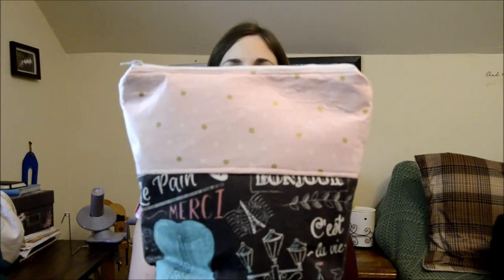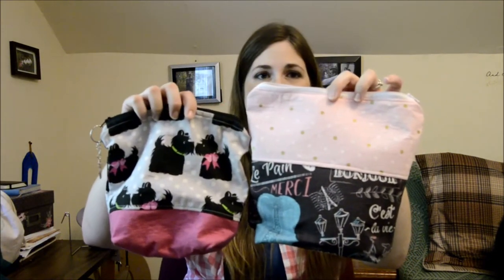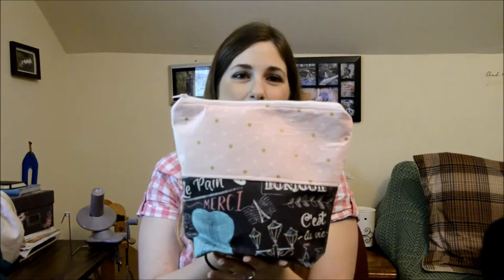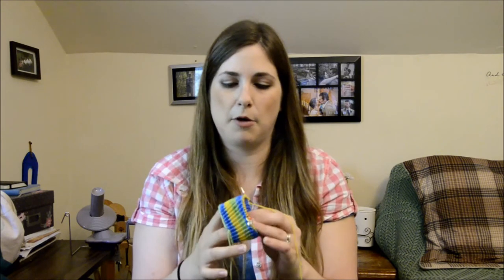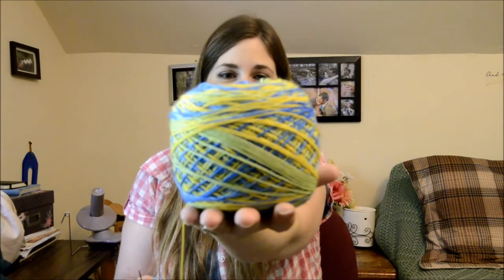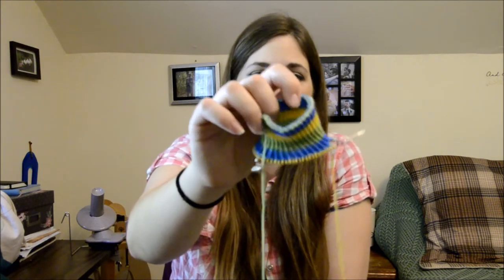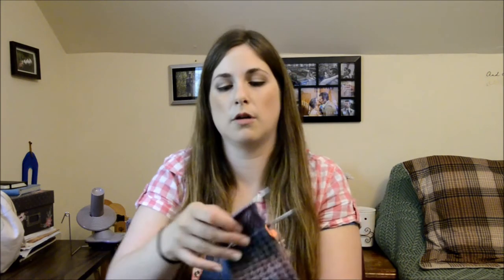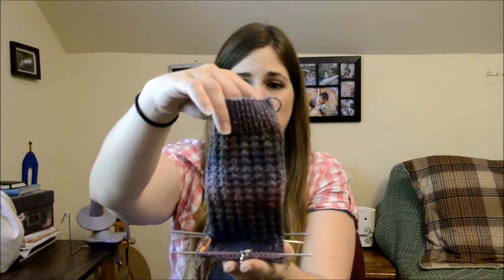Knittin' From the Mitten- Episode 7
Episode 7
Knittin’ From the Mitten Show Notes

FO:
Sewn Project bag: Fabric from Joann Fabrics
WIPS:
Spring Dreams socks
 -Plain vanilla sock no pattern
Yarn: Mint Rain Hand Dyed Yarns “Spring Dreams” colorway

On the Spice Market
By: Melanie Berg
Yarn: Miss Babs Gradient Set- Perseus Set
 Cascade Heritage Solids Grey 5660
Madewell Cardigan
By: Joji Locatelli
Knit Picks Bare Stroll
Blueberry Waffle Socks
By: Sandy Turner
Yarn: Paton’s Kroy Fx Cameo Colors
Tulsi Socks
By: The Wool Club
Yarn: Cascade Heritage Paints 9806 Iris Mix

KALS:
(Knit Alongs)
Connecting Continents cohosted with LuCookie Knits
July 1st- August 30th
Pod Love
The Dabbling Shepherdess- Sarah
ThisBoy Podcasts- David
Sweet Sparrow Yarns- Julie

Music used in this episode:
 Jahzzar- Siesta